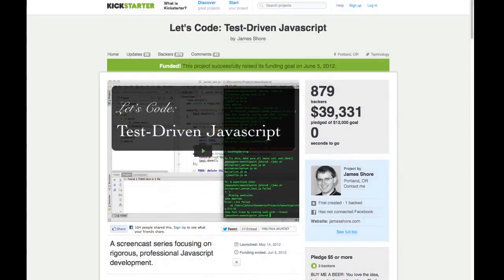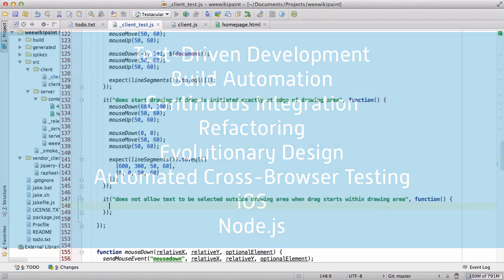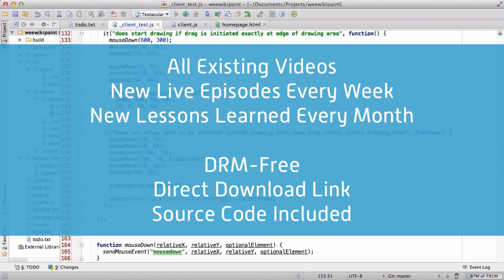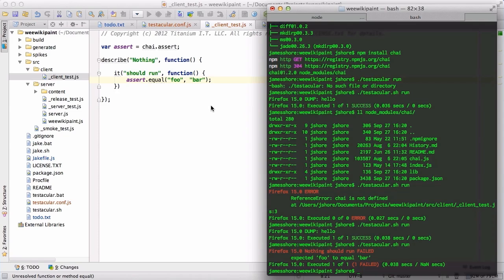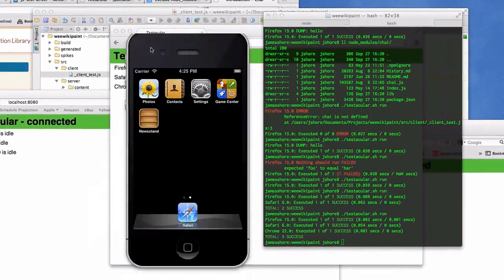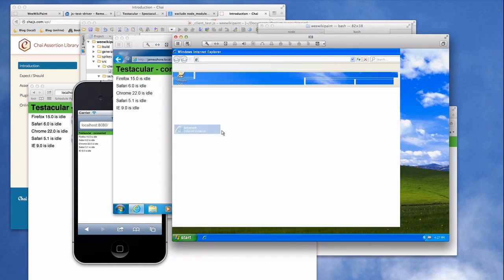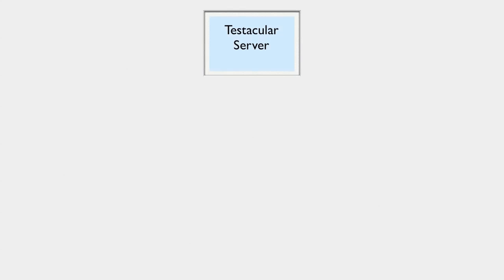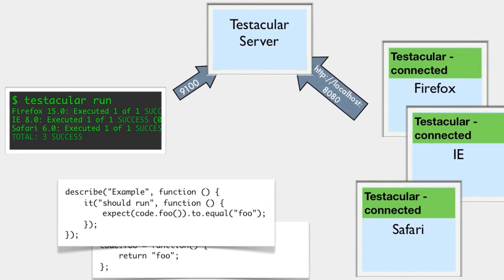Let's Code: Test-Driven JavaScript Announcement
Let's Code: Test-Driven JavaScript is my new screencast series focused on rigorous, professional web development.